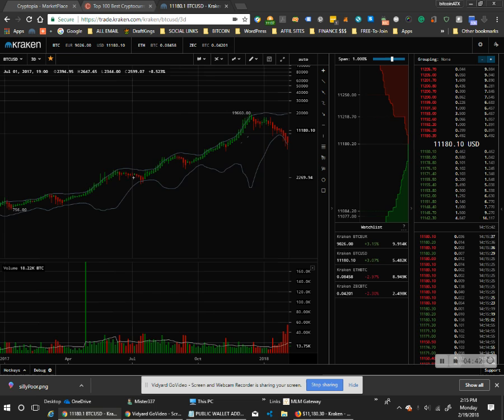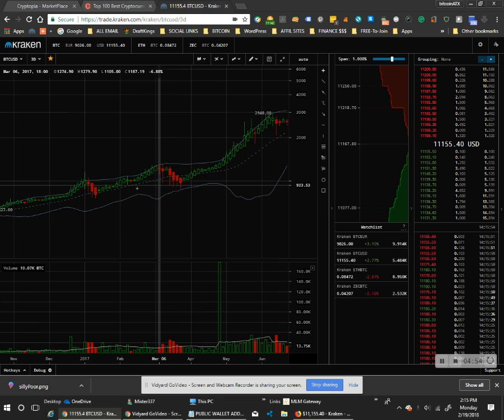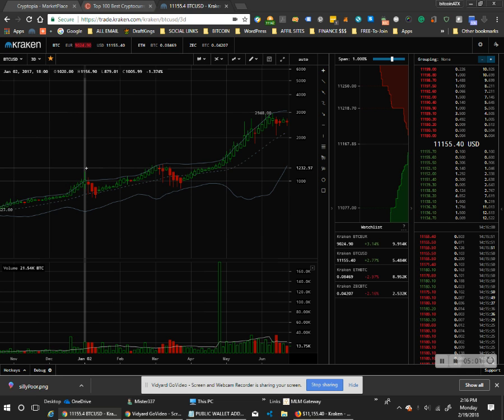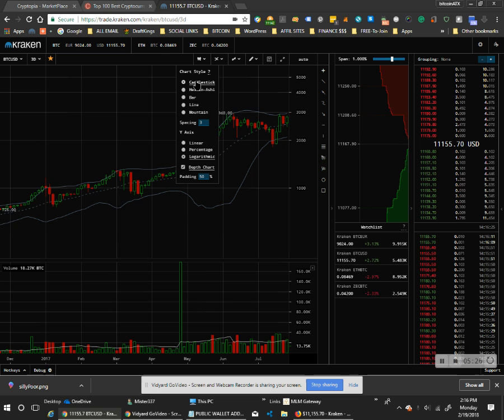Bitcoin shows confirmation of trend reversal. | BUY bitcoin XBT/USD & XBT/EUR 5:1 leverage